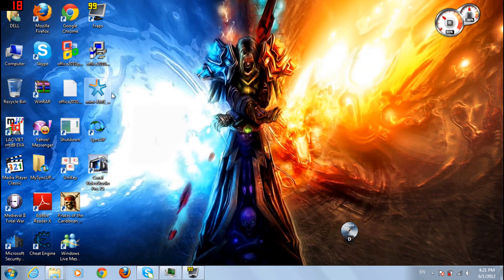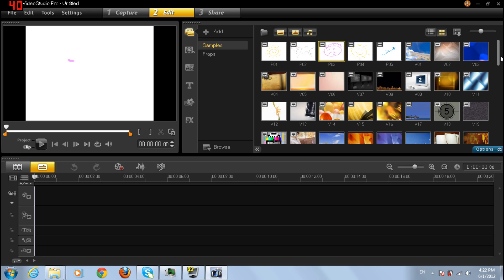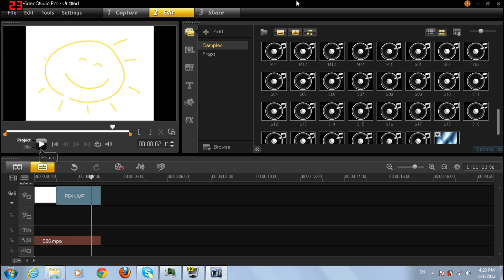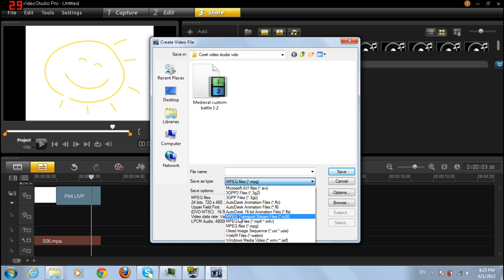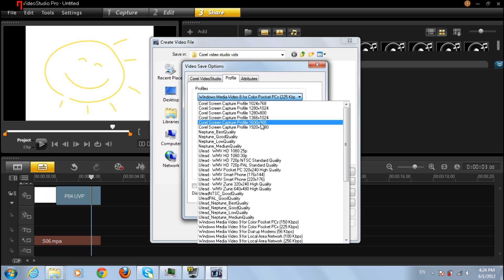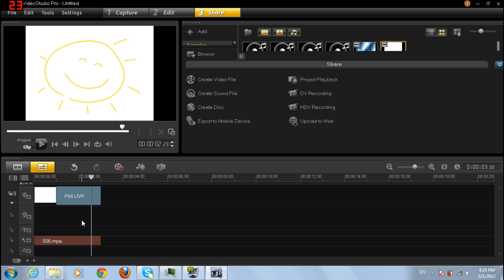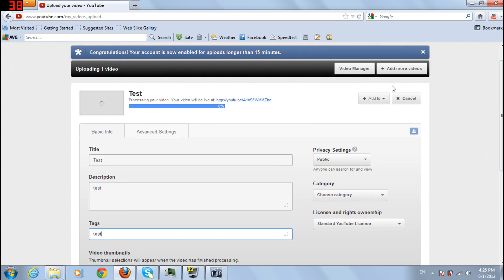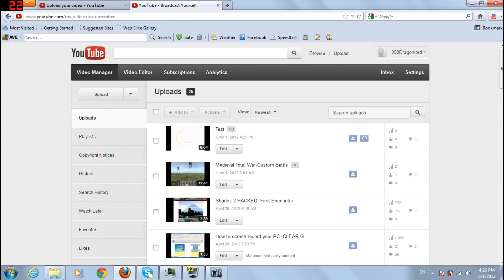Make a full HD video (Corel video studio X5 Pro)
This is a howto video on how to make a full HD video with Corel Video Studio X5 Pro which include the 1920x1080 or 1280x720 resolution. For deskop recording, I highly recommend Fraps or any recording softwares which are good like Camstudio.
Then of course for the video editing I will only recommend Corel Video Studio X5 Pro.

computer tags tutorial help howto howto video videostudio download awesome best great good fraps medieval 2 total war TW games gaming education helping music free helping tut tuts tutorials gaming battle rome london gaming entertainment vlogging blogs tags contact email hacking hack software program networking art artist artistic mmo mmorpg multiplayer single player campaign historical custom battle elefants factions keyboard yahoo gmail hotmail windows 7 vista xp tutorial guide how to tips tricks help building build design construction video commentary video game cozy modern home house double wide thick balcony light gray wool glass panes blocks glowstone first second floor ceiling Curse Cursenetwork Curse partner curse youtube partner video response movies strategy system requirements RAM memory acess technology change color scheme theme HD wallpaper screensaver badass corel video studio X5 pro adobe flash cs5 professional photoshop excel word microsoft office essentials empire gameplay games repair repairing lag fix fixed bug lagging manager playing let's lets play triple single campaign big great last first once while float binary files file 24/7 player upload your inbox channel downloading download trustworthy trusted public history like watch later category yahoomail accessing youtube partnership sytem and security live essentials user acocunts and settings appearance ease of hardware virus removing remove office 2010 professional plus pro semi pro amateur bigtime time cheat engine fraps camstudio hypercam recording record records deskop red microphone slash point com . , advanced simple complex options attributes profile 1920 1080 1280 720 p pixels x dimensions world skype themes intro introduction introductions intros outros outroductions outroduction format view help edit rotate clockwise counterclockwise mozilla firefox google chrome internet explorer windowsexplorer add more adding making make freestyle media start command prompt youtube views legit give get more and more full setup
Steps:
1. Make your video as you would like to
2. When you are satisfied, click the Share tab
3. Click "Create video file"
4. Scroll down to Custom and click it
5. Choose the option in "Save as type"
6. Choose WMV (windows media video)
7. Click Options
8. Click the "Profile Tab"
9. Choose the following profile: Corel Screen Capture Profile (1920x1080)
10. Then click OK and then Save the video. VOILA!